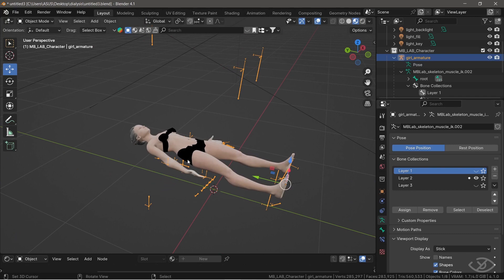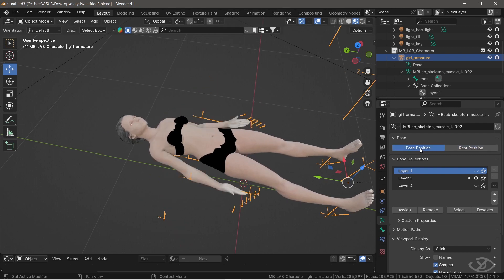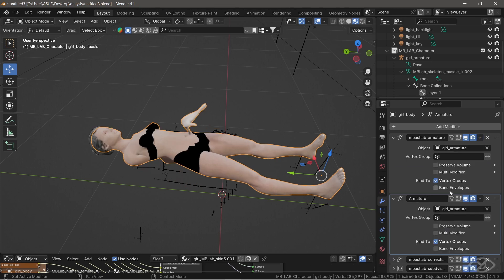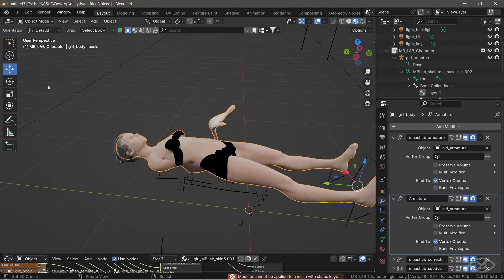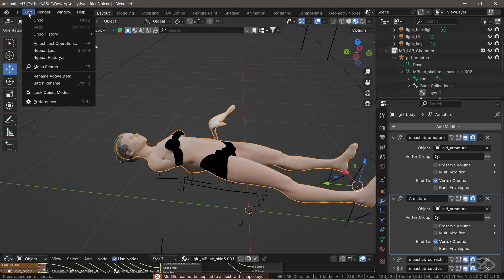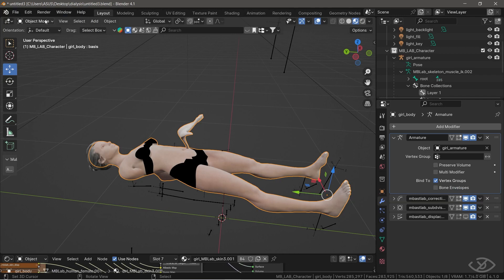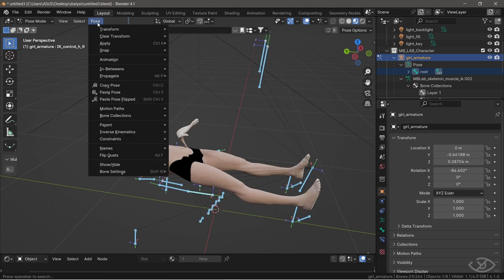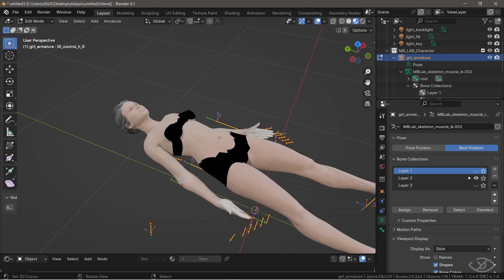Set Current pose to Default pose in blender